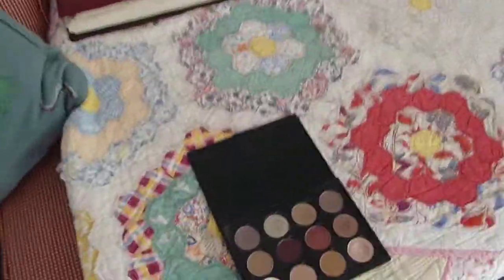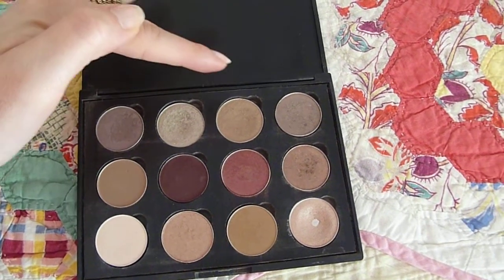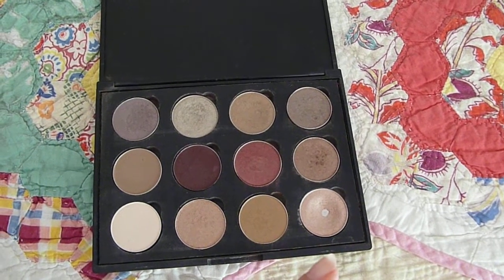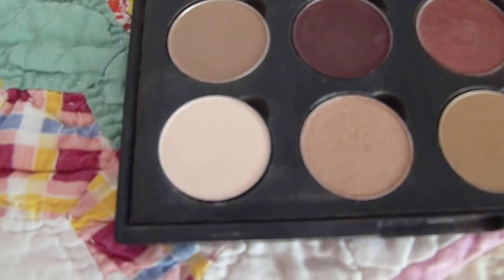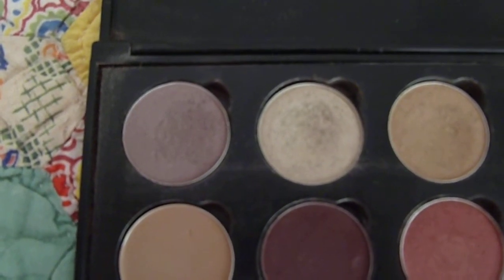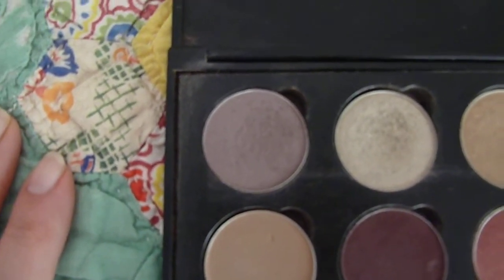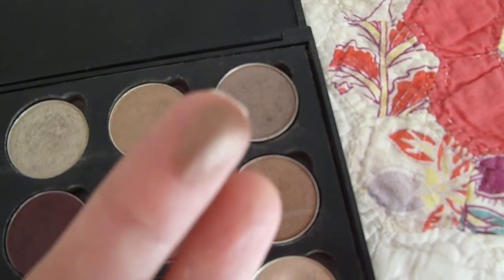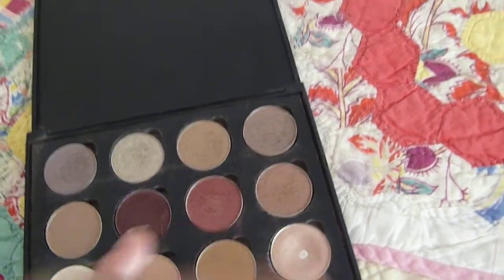My MAC eye shadow tour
Take a look at my MAC palette and see what eye shadows I love!